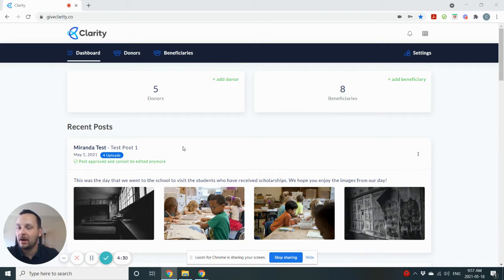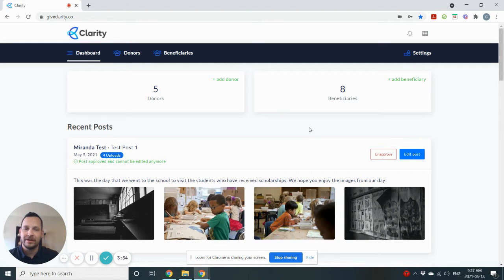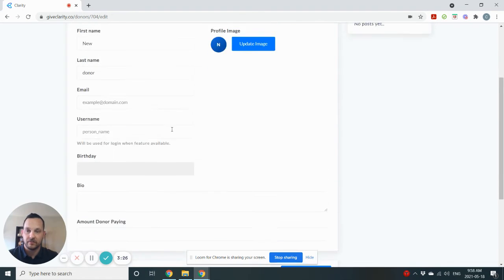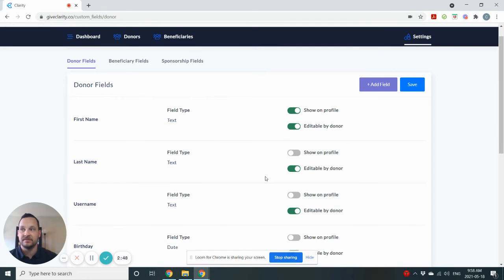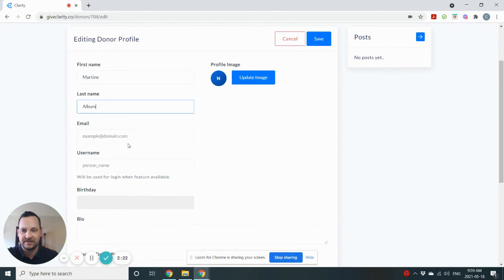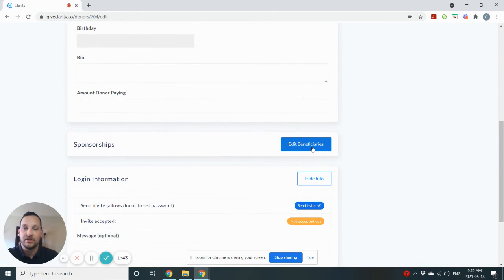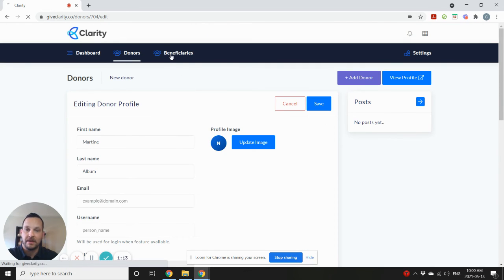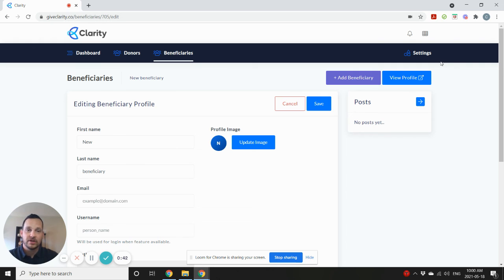Organizational Onboarding Information - Getting Started with Clarity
This video is intended for child sponsorship programs, nonprofit communities, or project based donor-beneficiary organizations to get started with Clarity.

Getting started with new software can be challenging, but we hope that we have designed the platform in an elegant way so that you can learn quickly and be confident in moving forward with our support.

If you are still facing challenges after getting started with Clarity, please reach out to or view our knowledge articles on the

Let's build your community!